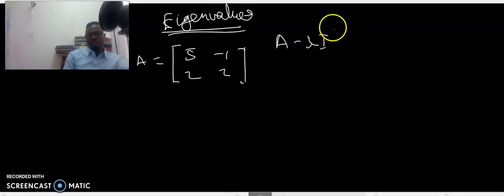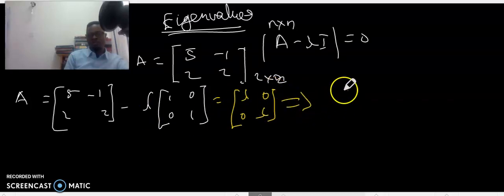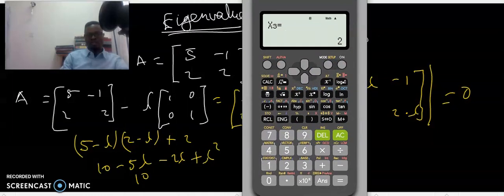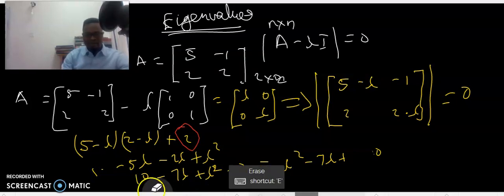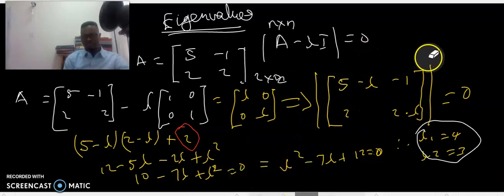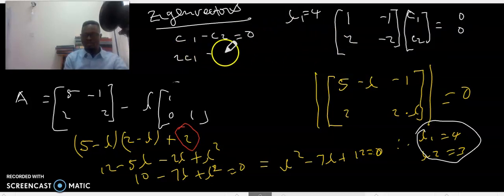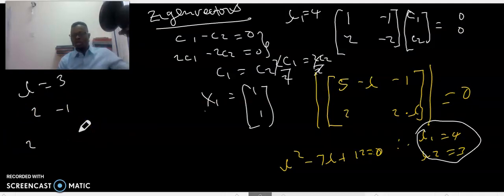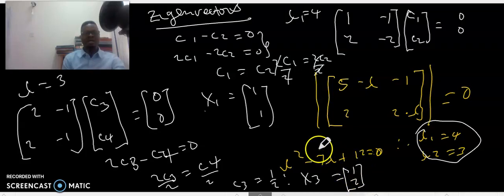Find the Eigenvalues and its corresponding Eigenvectors 2x2 series